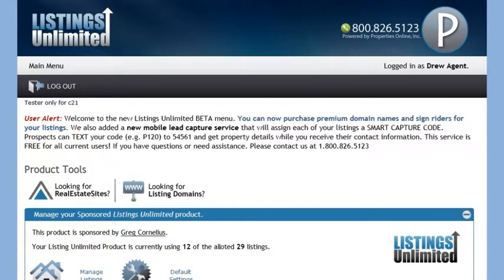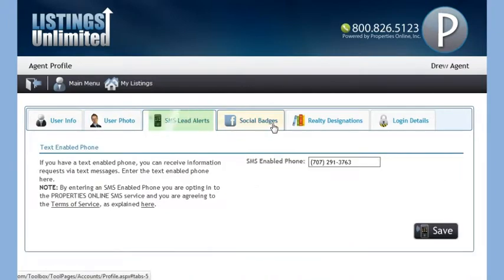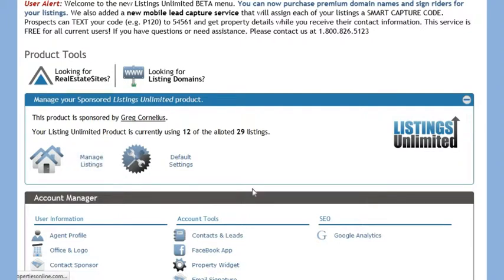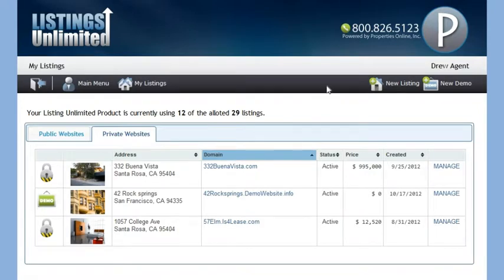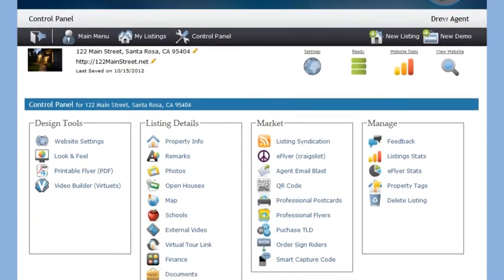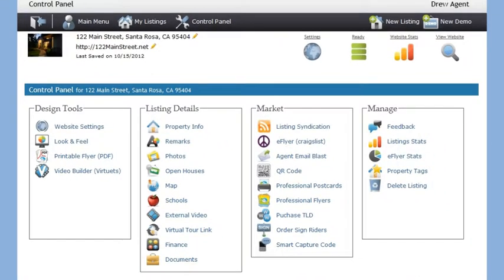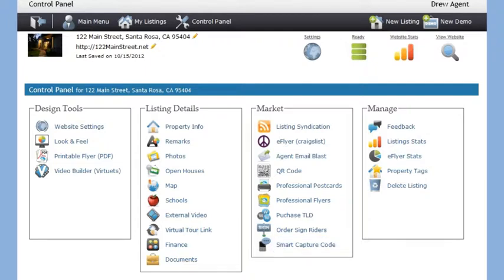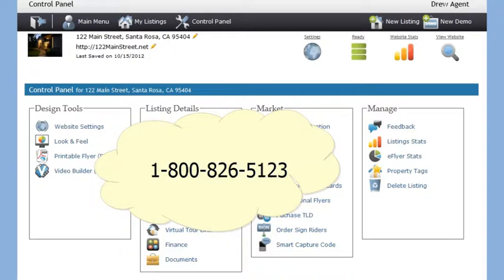Getting Started with Listings Unlimited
Overview of Listings Unlimited Tools and Features to help you get started.